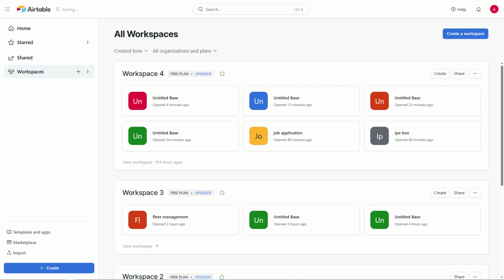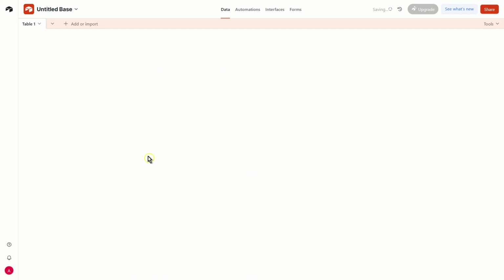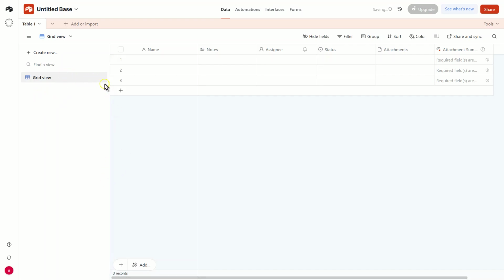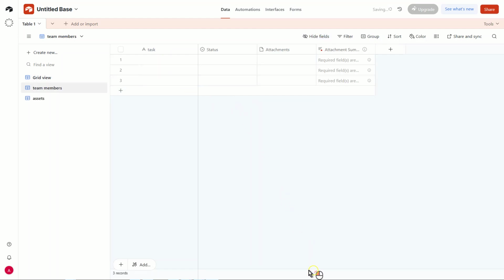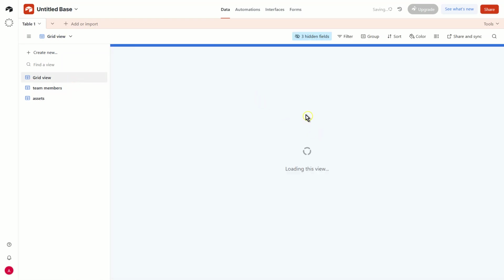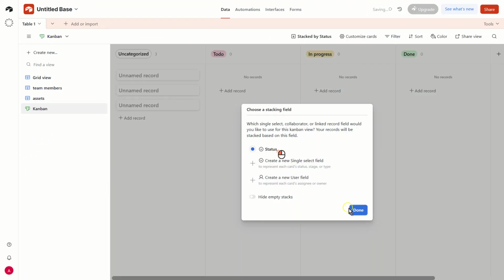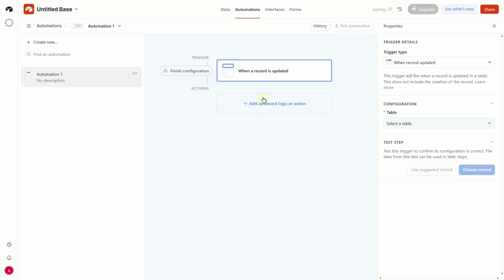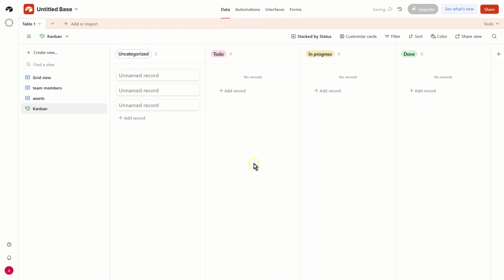How To Build A Video Production Workflow On AIRTABLE (Complete 2025 Guide)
Welcome to this comprehensive How To Build A Video Production Workflow On AIRTABLE (Complete 2025 Guide) tutorial! In this detailed guide, I'll walk you through everything you need to know about How To Build A Video Production Workflow On AIRTABLE (Complete 2025 Guide).

 What You'll Learn in This How To Build A Video Production Workflow On AIRTABLE (Complete 2025 Guide) Tutorial:
• Complete step-by-step instructions for How To Build A Video Production Workflow On AIRTABLE (Complete 2025 Guide)

Whether you're a complete beginner or looking to improve your skills, this How To Build A Video Production Workflow On AIRTABLE (Complete 2025 Guide) tutorial covers everything from basic concepts to advanced strategies. I've designed this guide to be easy to follow, practical, and immediately actionable.

 Why This How To Build A Video Production Workflow On AIRTABLE (Complete 2025 Guide) Tutorial is Different:

 Perfect for:
• Beginners who want to learn How To Build A Video Production Workflow On AIRTABLE (Complete 2025 Guide) from scratch

Don't forget to LIKE this video if it helped you learn How To Build A Video Production Workflow On AIRTABLE (Complete 2025 Guide) and SUBSCRIBE for more in-depth tutorials like this one!

Questions? Drop them in the comments below! I read every comment and try to respond to as many as possible.

• Share with anyone who might benefit from learning How To Build A Video Production Workflow On AIRTABLE (Complete 2025 Guide)